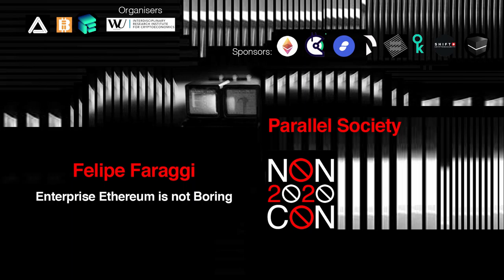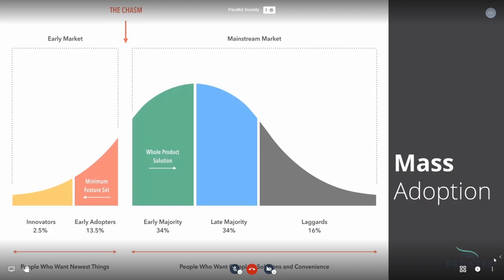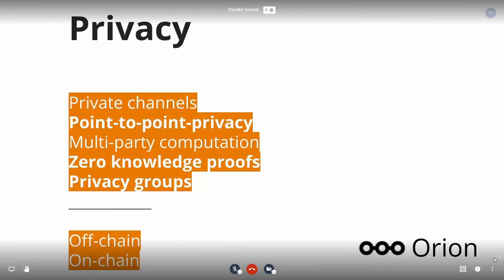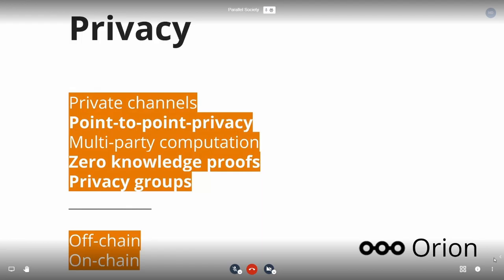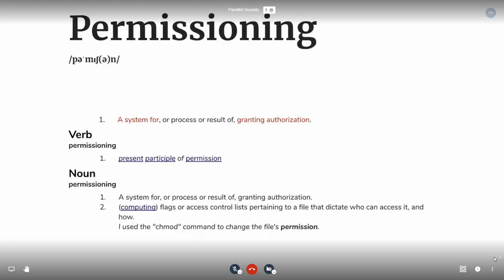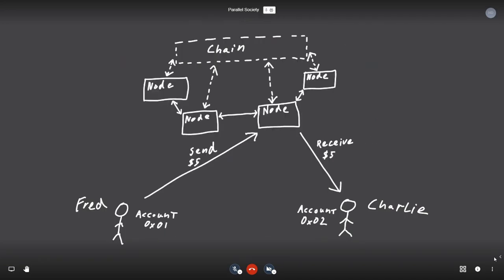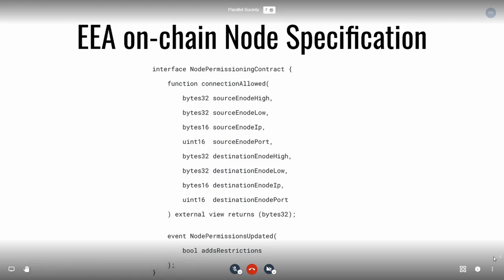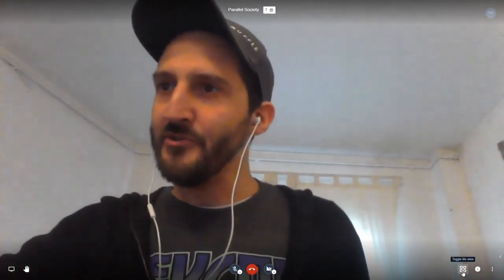Parallele Society: Felipe Faraggi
Enterprise Ethereum is not Boring